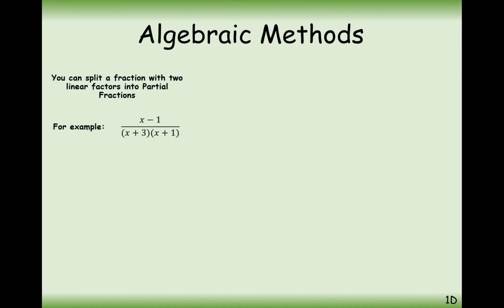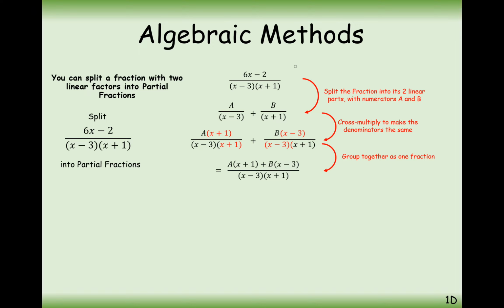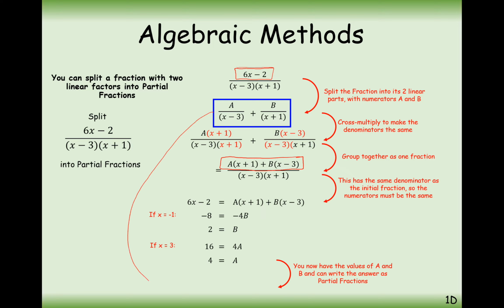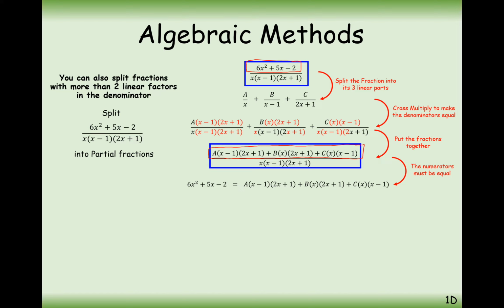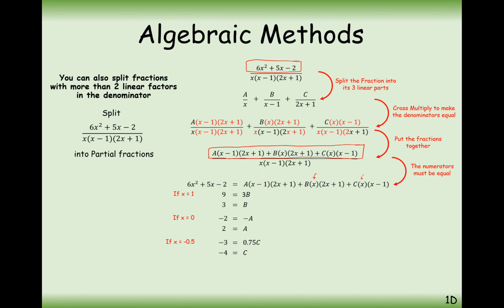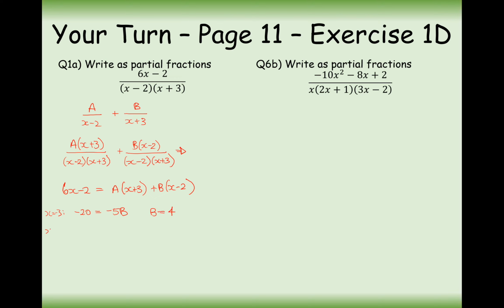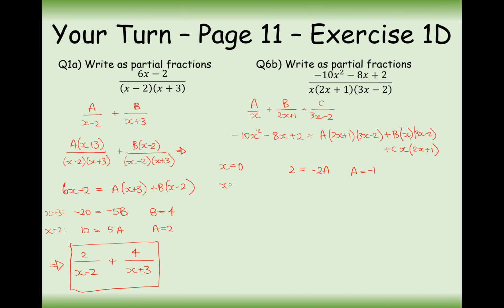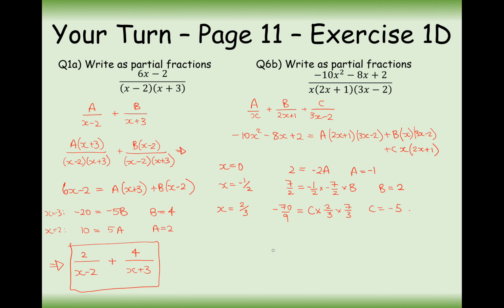A2 Maths - Pure - Introduction to Partial Fractions